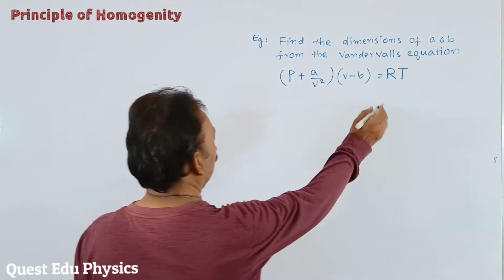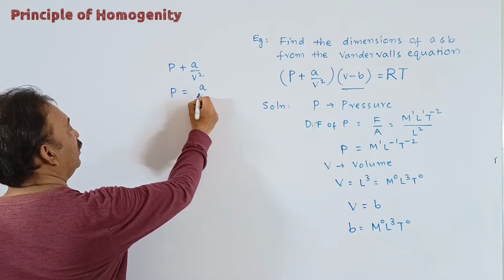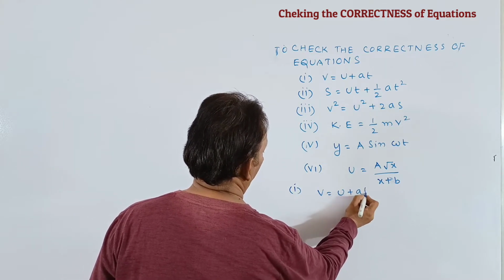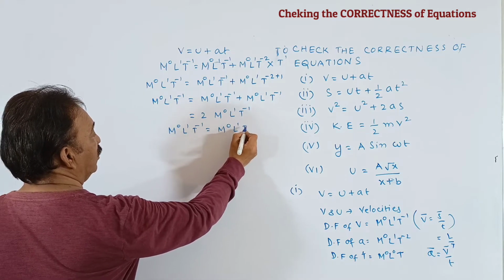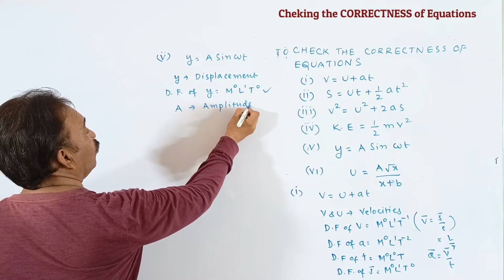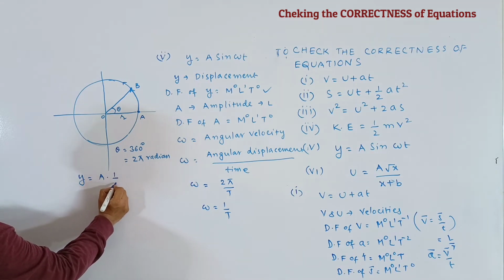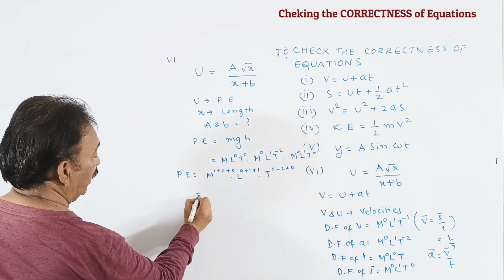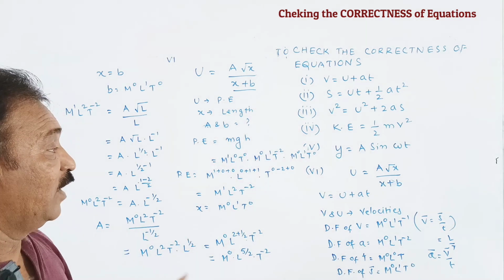homogenity principle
Problems on dimensional analysis are explained by using the Homogeneity principle.